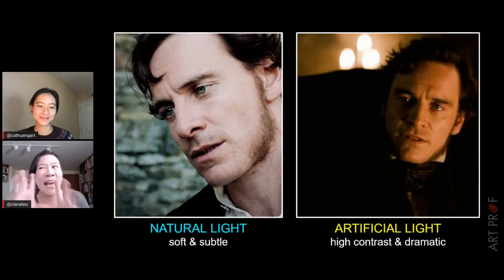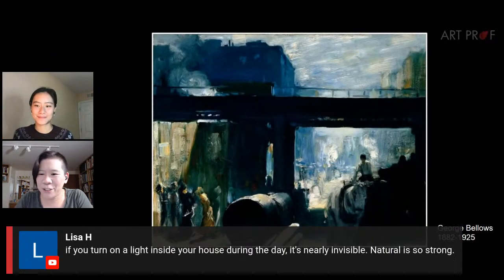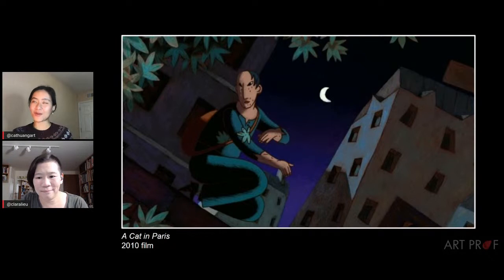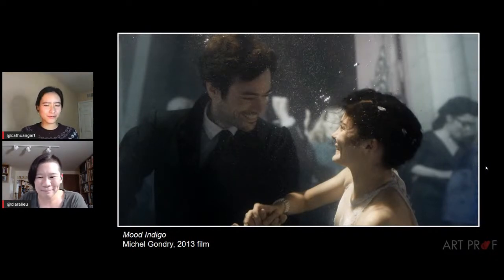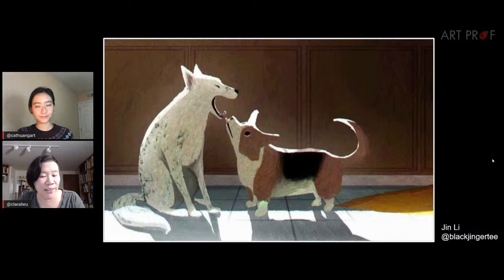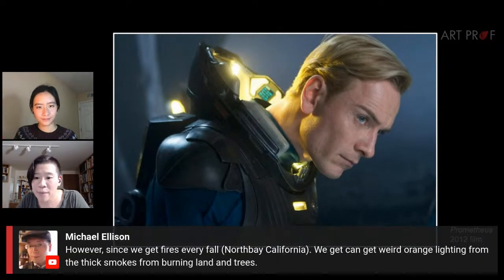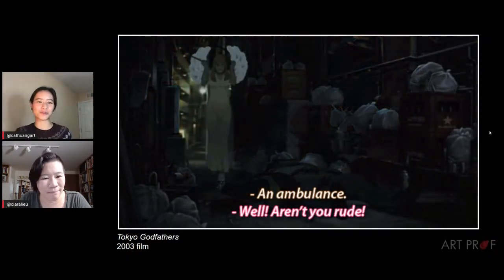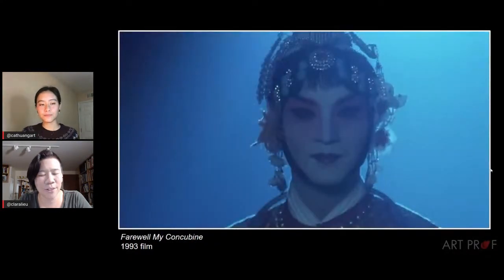Art Fundamentals: Natural vs. Artificial Light for Self-Taught Artists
Lighting plays a huge role for artists and can dramatically effect the mood of an artwork. This video explains the differences between artificial light and natural light in illustrations, paintings, films, animation and more. Examples in art show how natural lighting and artificial lighting create different visual affects, and how that can impact the story or mood of an artwork. Discussion led by Art Prof Clara Lieu and Teaching Artists Cat Huang.

Streak of Chalk, Miguelanxo Prado
Mood Indigo (2013 film)
Children of the Sea, Daisuke Igarashi
One-Punch Man, ONE and Yusuke Murata
Akira(1988 film)
Prometheus (2012 film)
Paprika (2006 film)
Jane Eyre (2011 film)
Farewell My Concubine (1993 film)

THUMBNAIL ARTWORK, Akira (1988 film)

• Portfolio critiques
• Artist calls

☘️STREAMING EQUIPMENT
96 Pack Acoustic Panels Studio Foam Wedges 1" X 12" X 12"